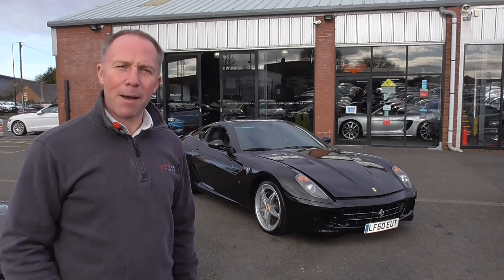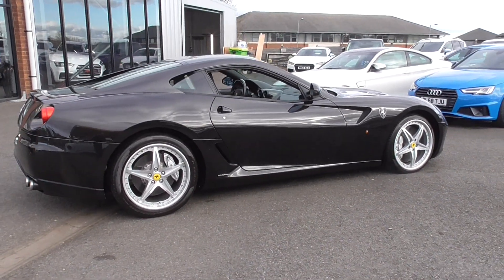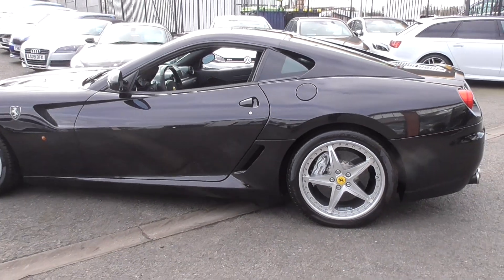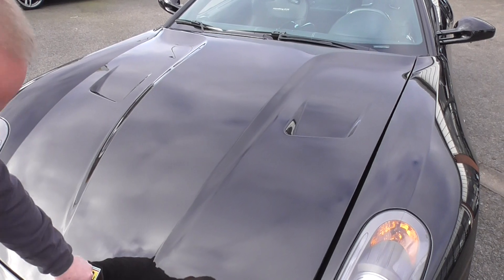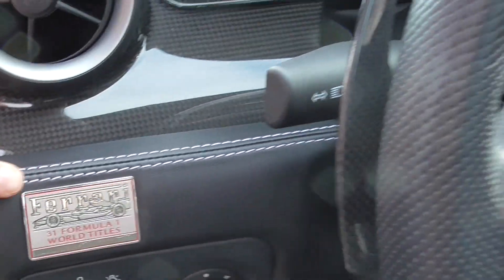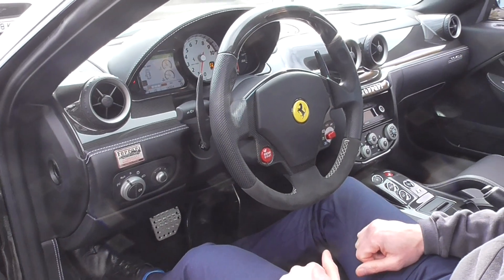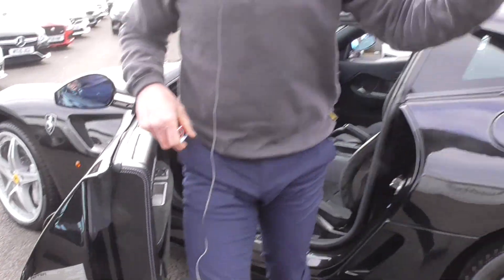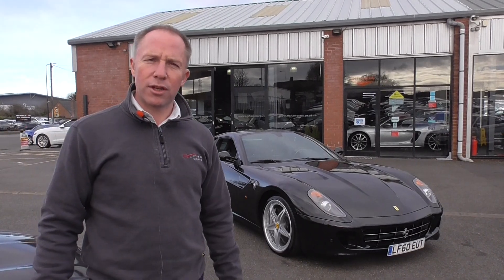Ferrari 599 GTB HGTE 2010